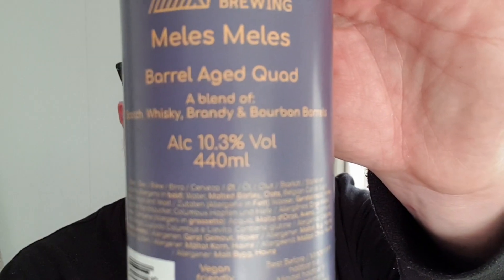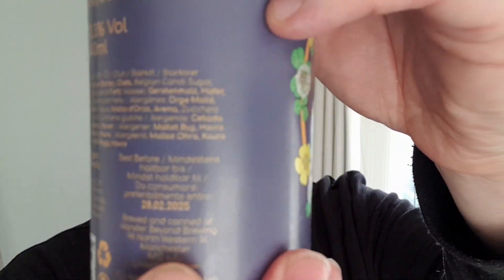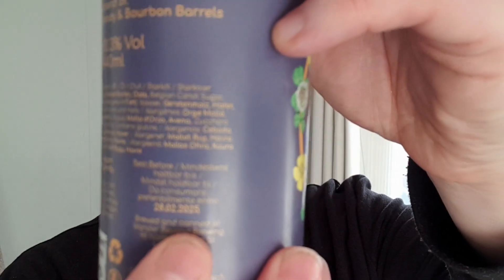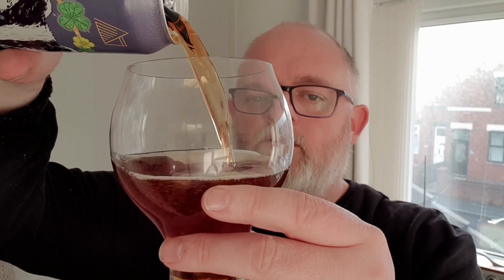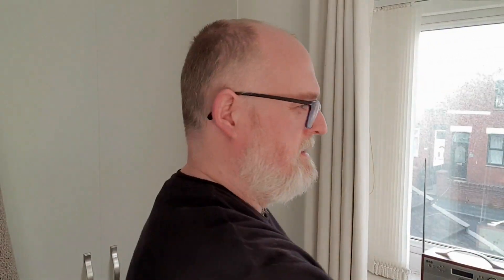Beer Dad #2491 Wander Beyond Meles Meles Barrel Aged Quad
Wander Beyond Meles Meles Barrel Aged Quad review